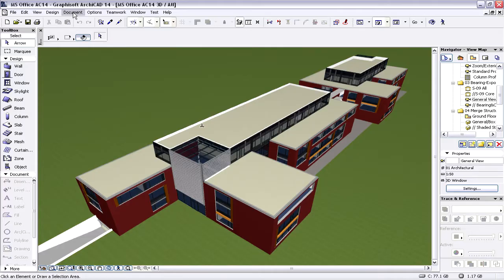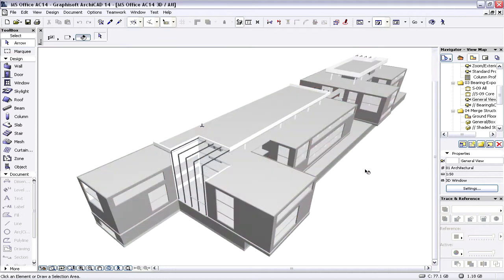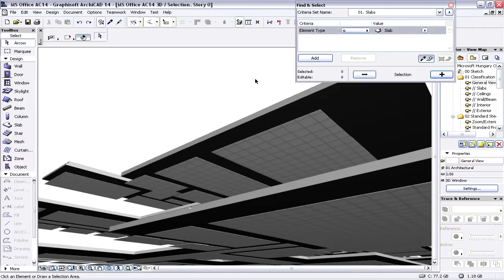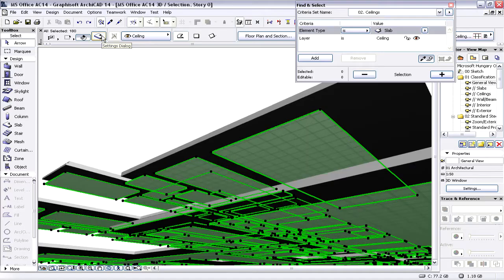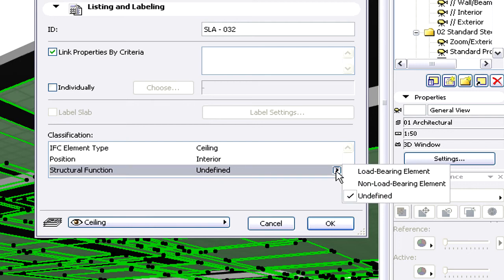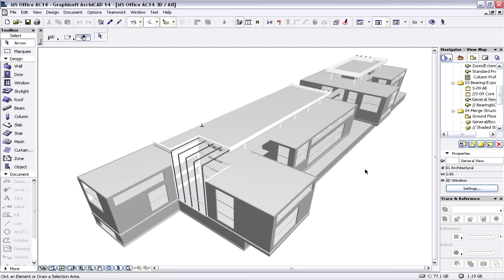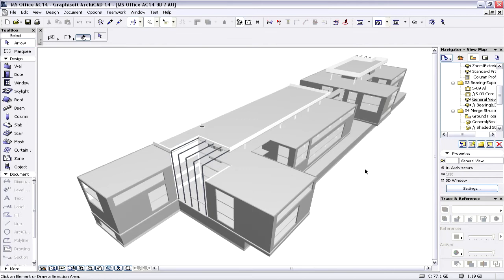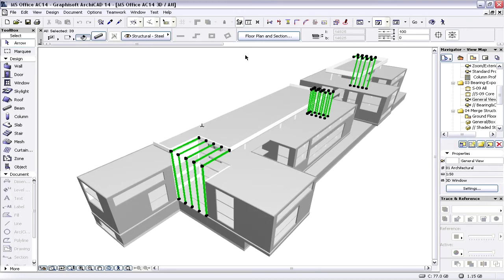OPEN BIM Workflow #2 - Element Classification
Filtering ensures that only relevant elements are sent to the other party, but not enough to ensure that the information sent matches the structure in which it is optimal for the receiving party to interpret it. During the export process, the conceptual differences of the different trades (and software branches) need to be handled. The best way to do it -- if the format used allows -- is through element classification, as seen in this video.